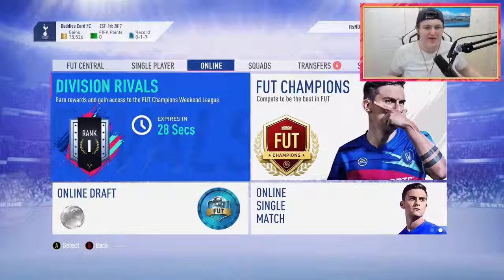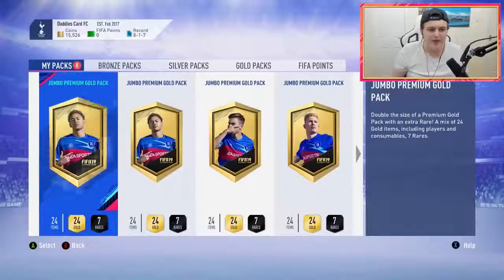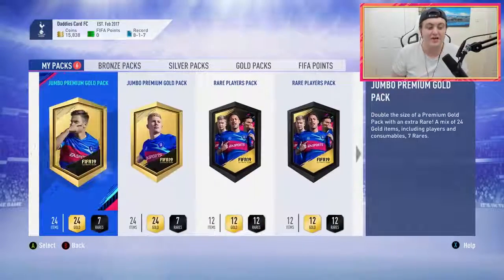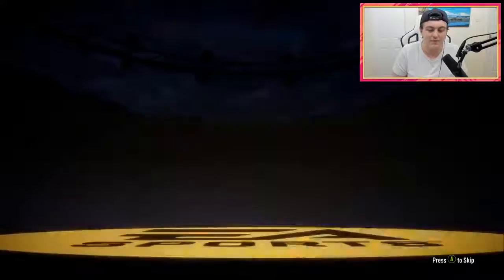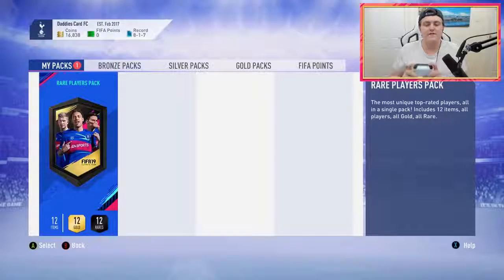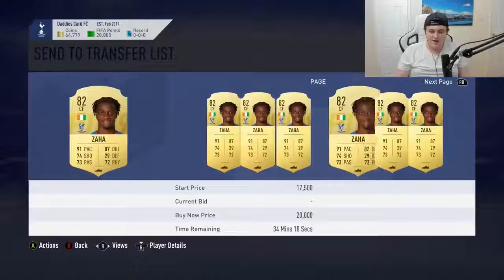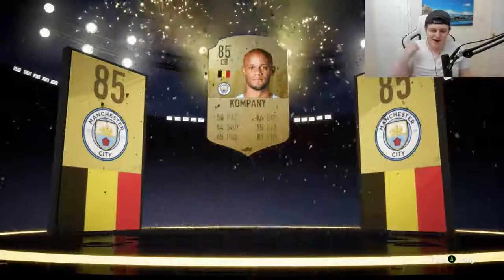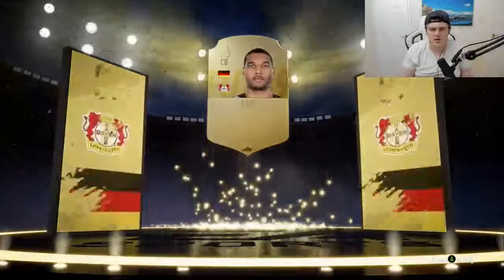FIFA 19 ULTIMATE TEAM.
DIVISION RIVALS RANK 1 REWARDS!DIVISION 5.

Content used is strictly for research/reviewing purposes and to help educate.